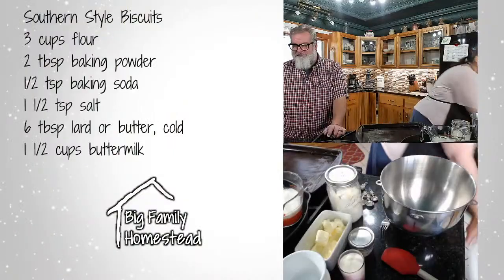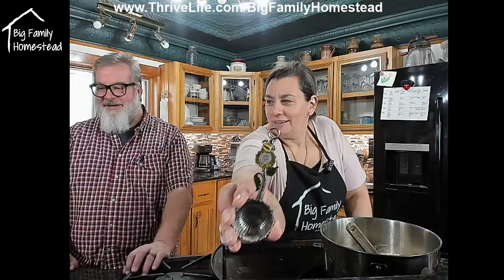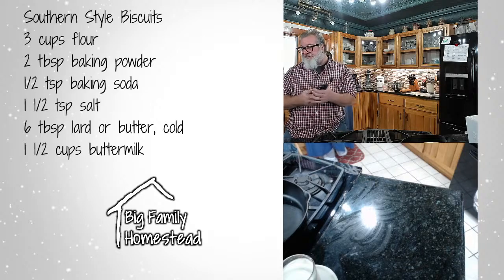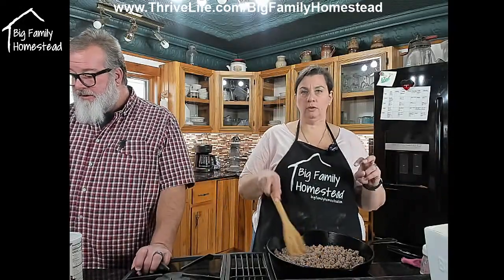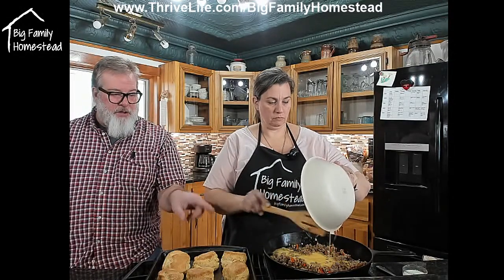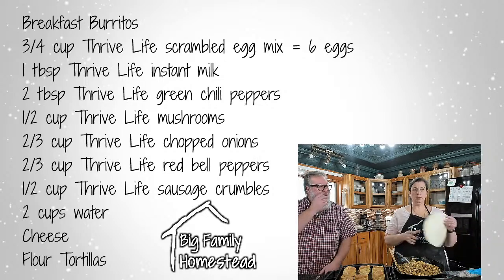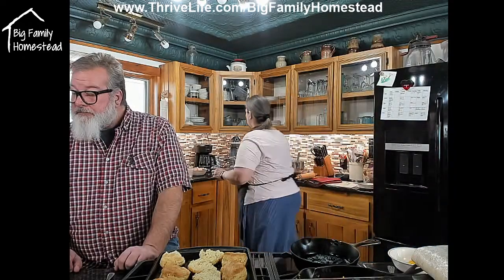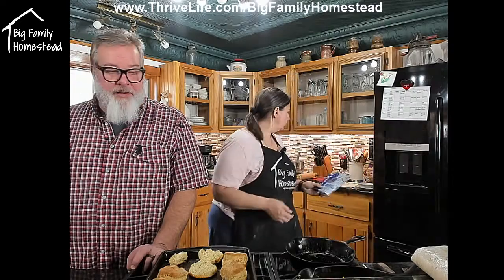Recipes That SAVE MONEY and are FAST | Big Family Homestead LIVE 02/04/22